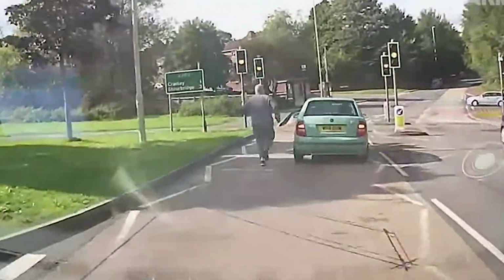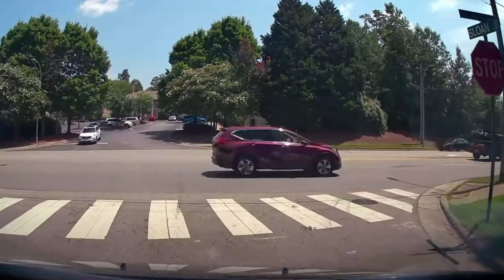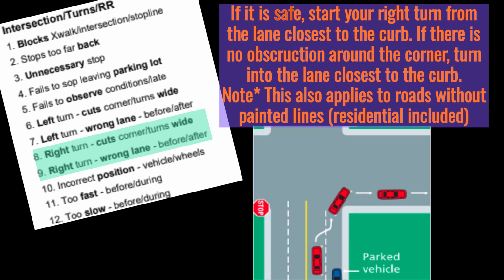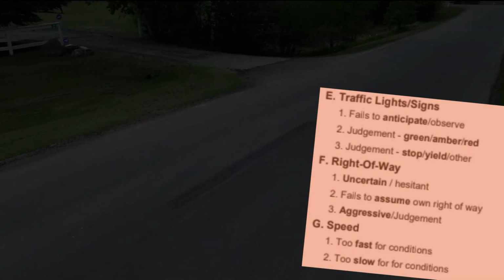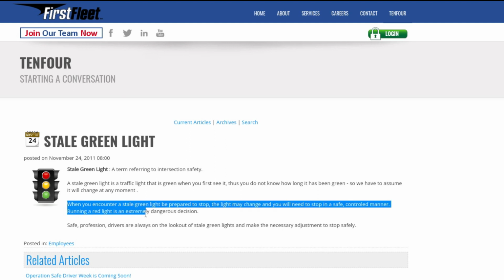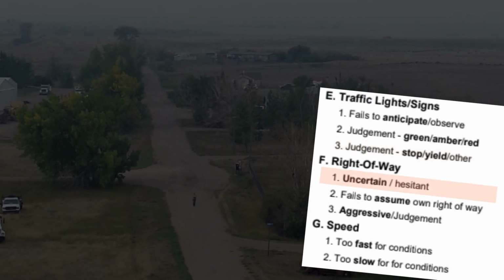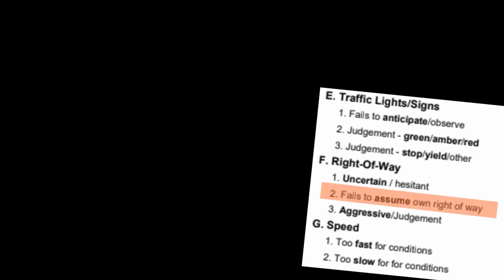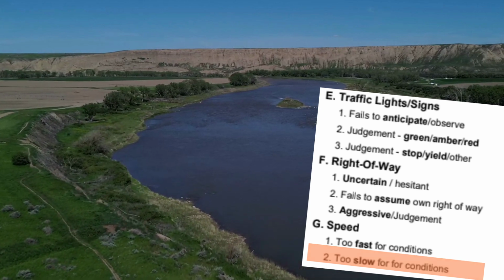Ready for your test Part 2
SORRY ITS BEEN SO LONG SINCE MY LAST VIDEO!! HAD SOME HICCUPS ALONG THE WAY AND DISTRACTIONS FROM SPRING AND SUMMER
READY TO TAKE YOUR ROAD TEST!! HERE IS PART 2 OF THE DO'S AND DON'TS